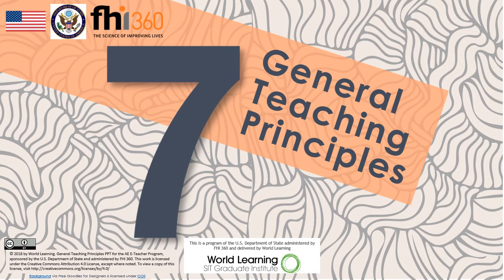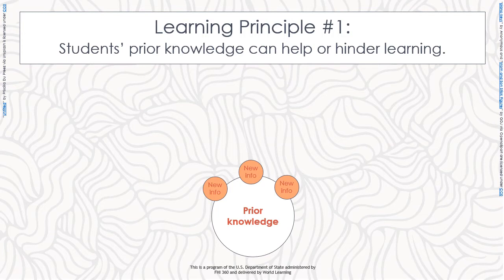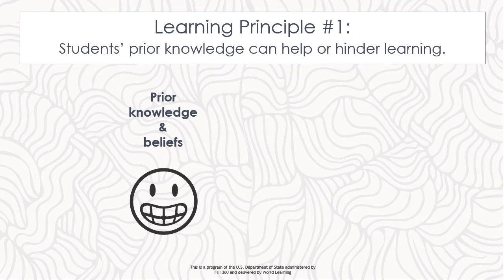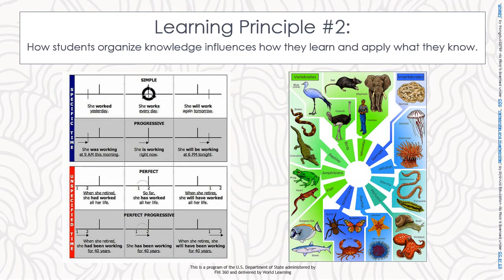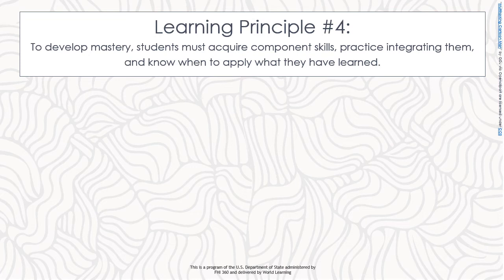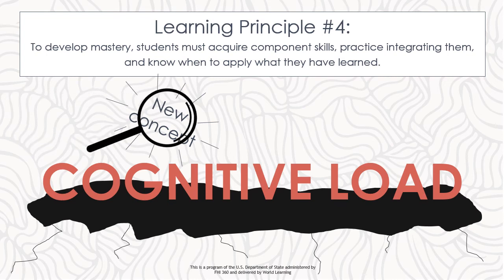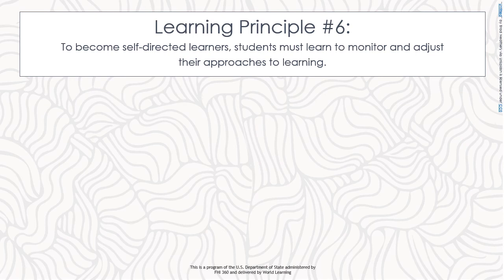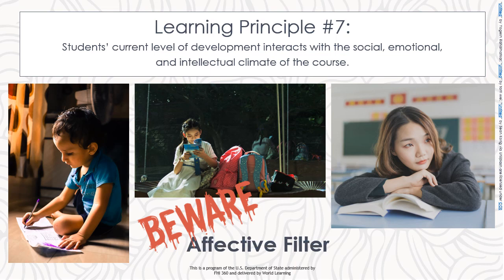General Teaching Principles